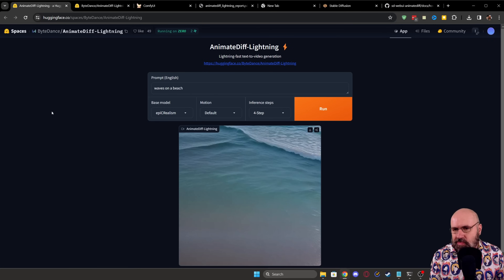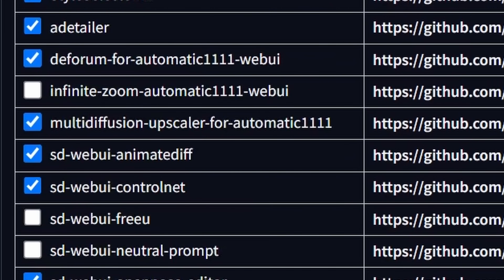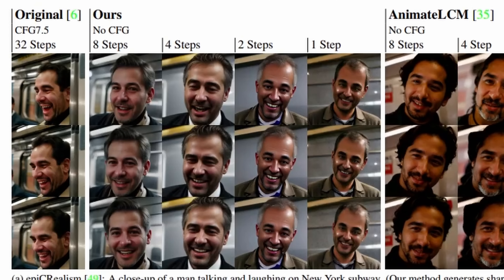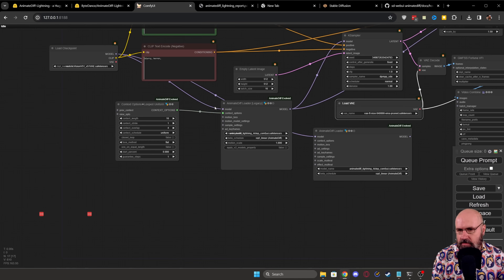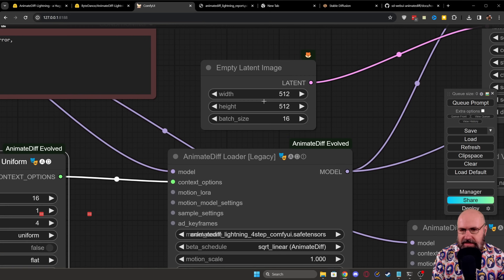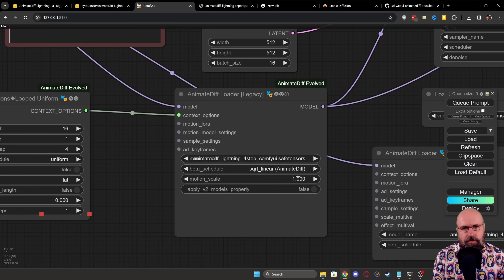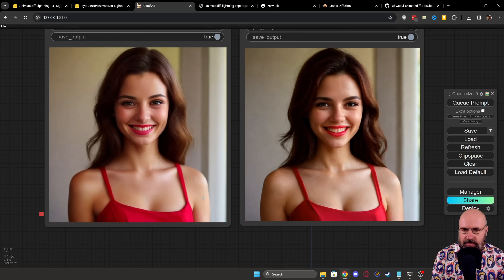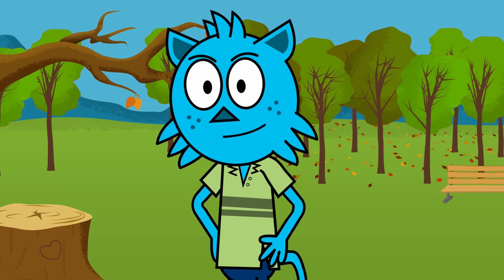AnimateDiff Lightning - Local Install Guide - Stable Video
AnimateDiff Lightning is super fast. You can create a Video in seconds. The Model works with Contronet, Video to Video render, Motion Loras and more. Here is my Local Install Guide for AnimateDiff Lightning in Automatic 1111 (A1111) and ComfyUI